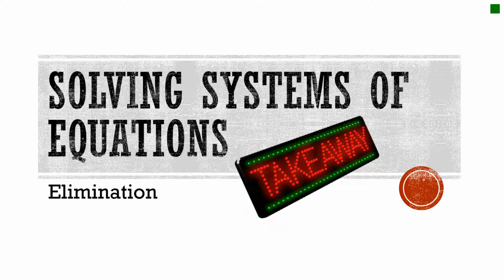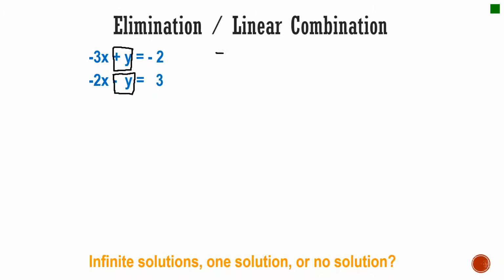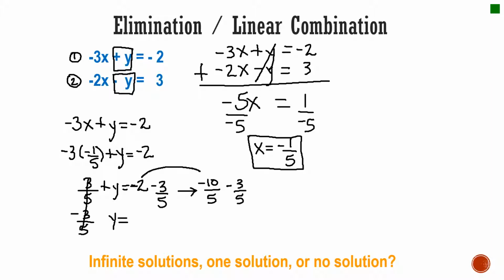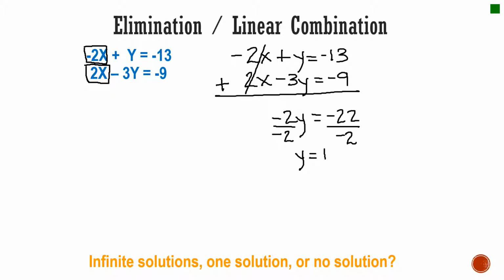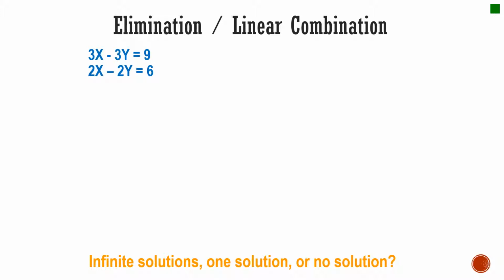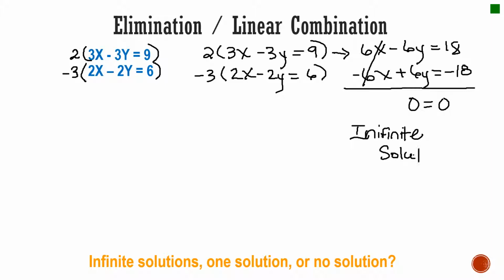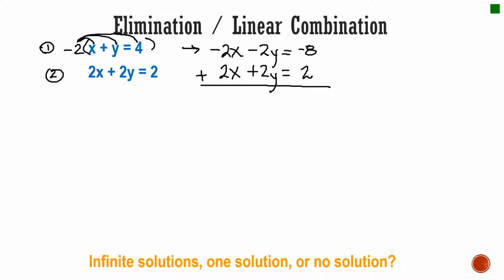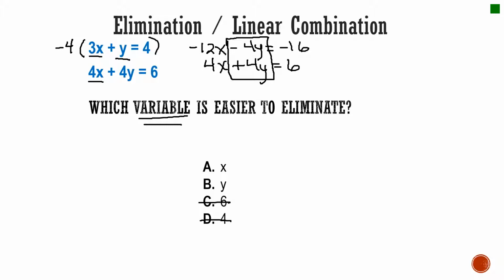Solving Systems of Equations Elimination Recording